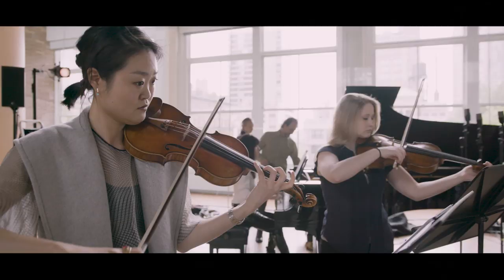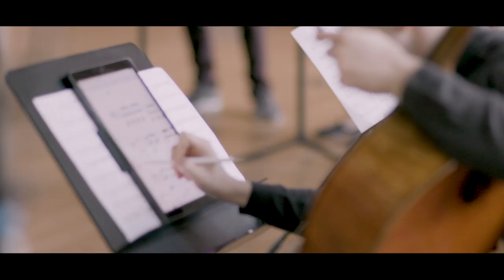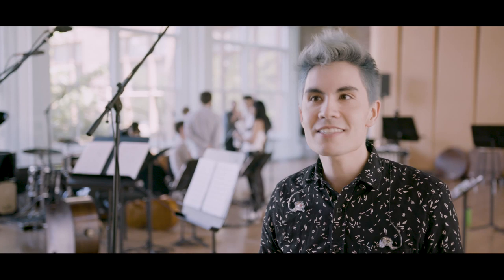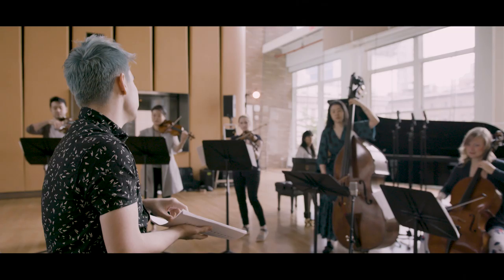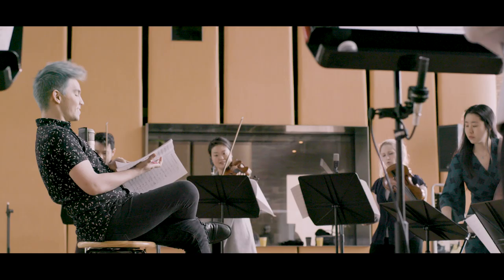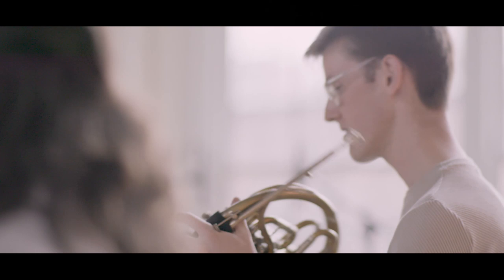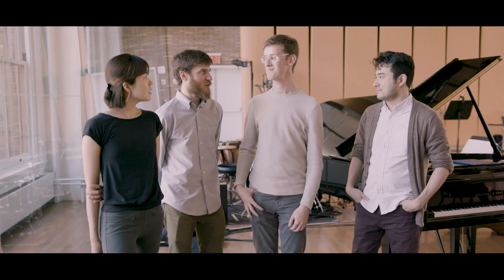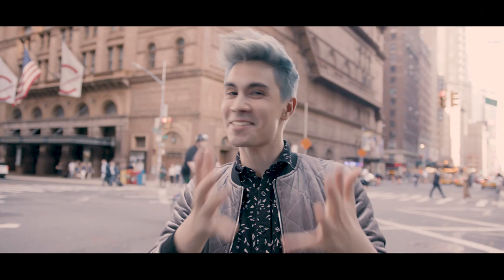Behind the Scenes: Bey-Thoven: An Unofficial Mashup from Sam Tsui x Ensemble Connect @ Carnegie Hall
So how do you mix Beyonce’s hits with an iconic classic like Beethoven? Carnegie Hall takes you behind the scenes of this epic and unofficial mashup performance with YouTube star Sam Tsui and the musicians of Ensemble Connect to see the creative process unfold.

Artists:
Sam Tsui, Vocalist
Ensemble Connect
  Leo Sussman, Flute
  Tamara Winston, Oboe
  Wilden Dannenberg, French Horn
  Sae Hashimoto, Percussion
  Elizabeth Joy Roe, Piano
  Suliman Tekalli, Violin and Mandolin
  Jennifer Liu, Violin
  Caeli Smith, Viola
  Ari Evan, Cello
  Arlen Hlusko, Cello
  Ha Young Jung, Bass

Ensemble Connect is a two-year fellowship program for extraordinary professional classical musicians residing in the US that prepares them for careers combining musical excellence with teaching, community engagement, advocacy, entrepreneurship, and leadership. It offers top-quality performance opportunities, intensive professional development, and partnerships throughout the fellowship with New York City public schools.